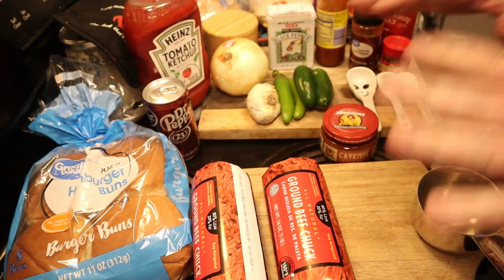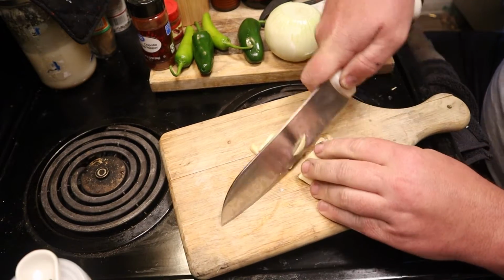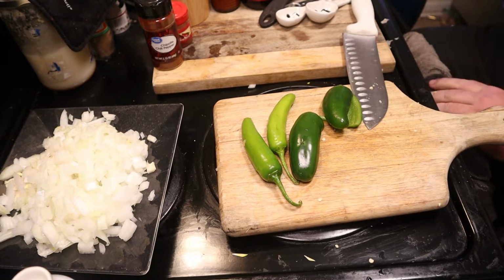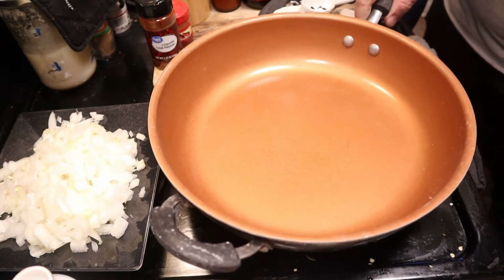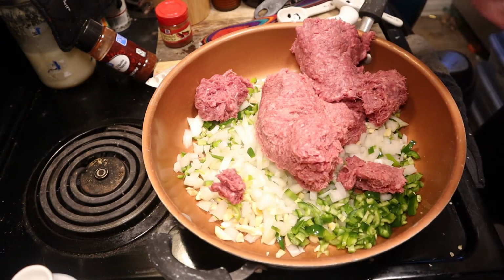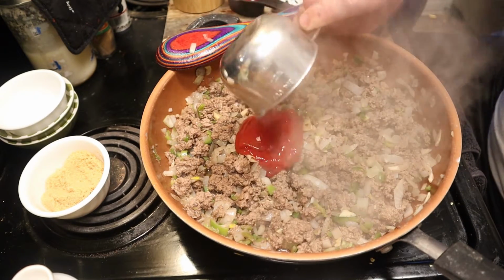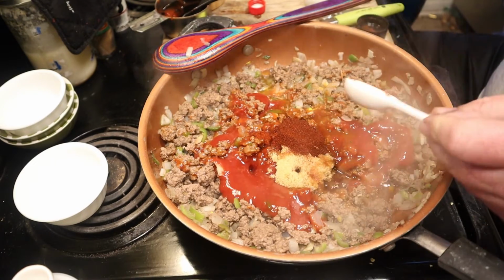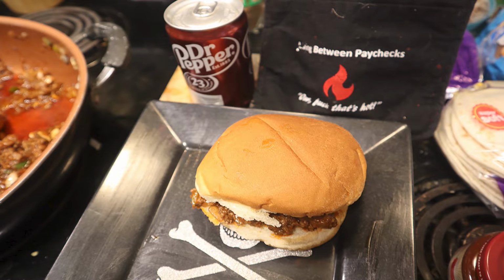Diablo Sandwich and a Dr Pepper